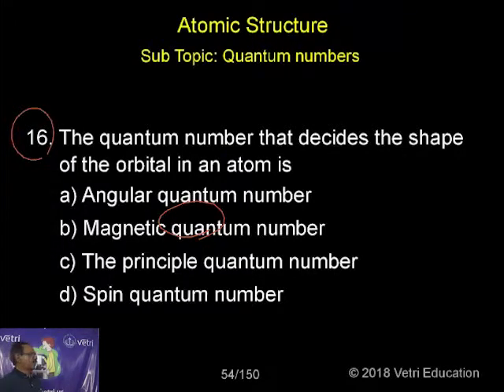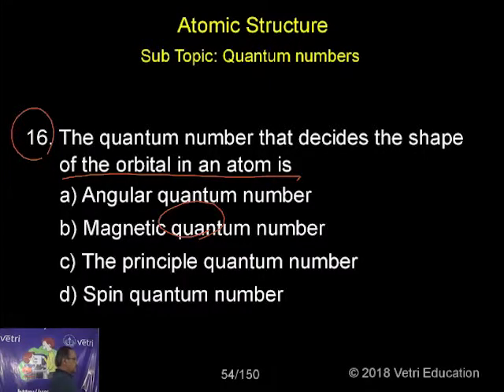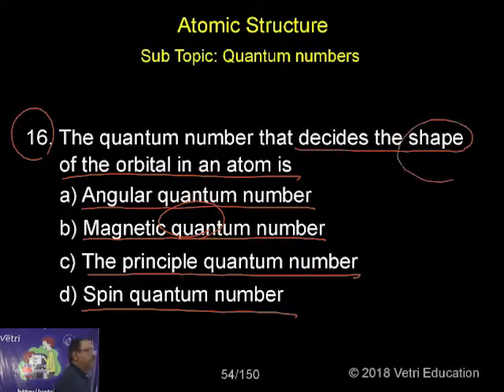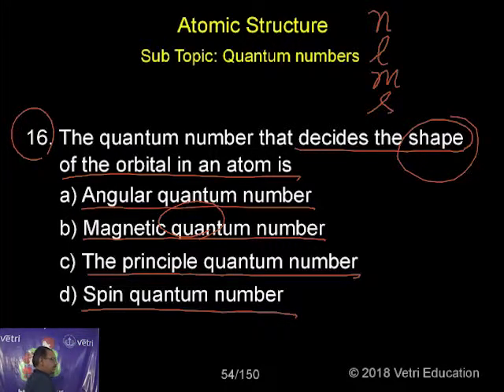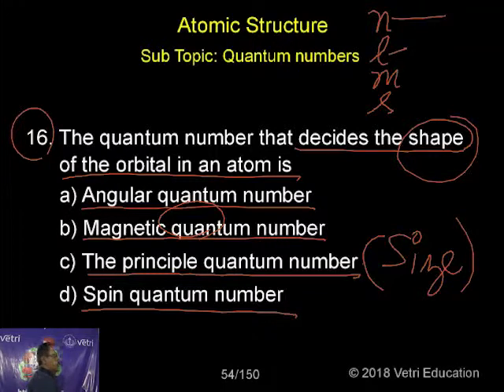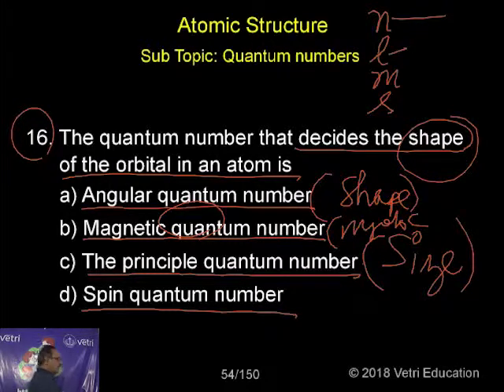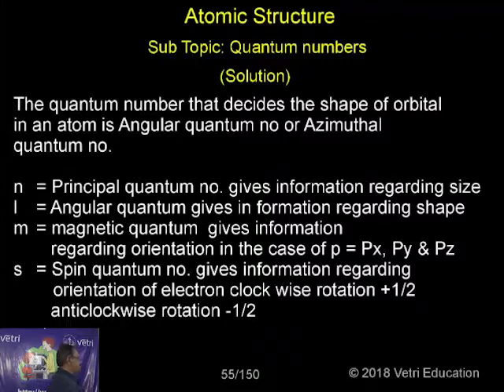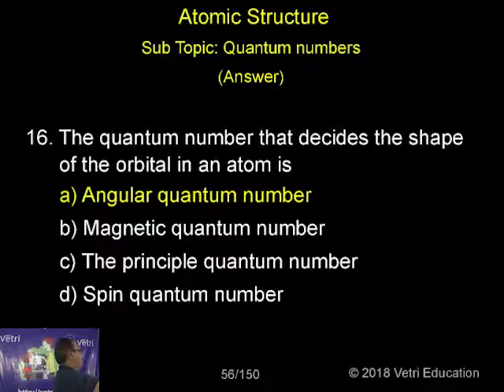Chemistry : 2018 : Test - 2 : Question - 16